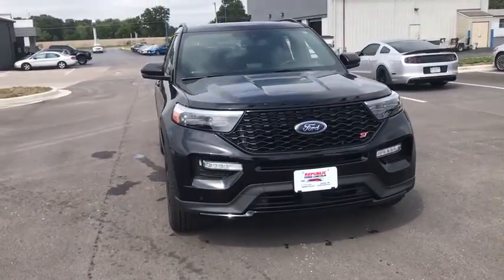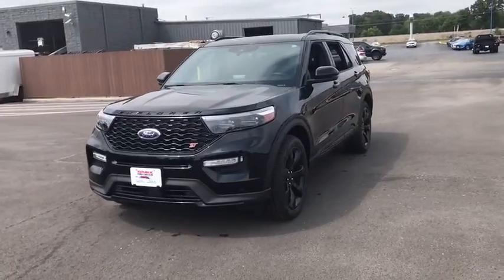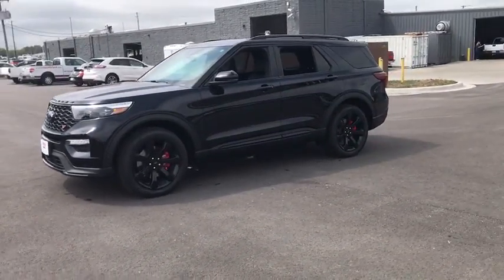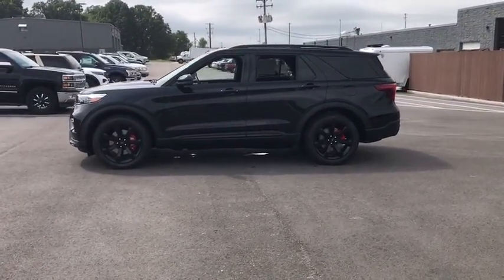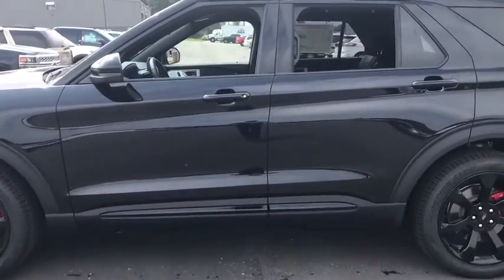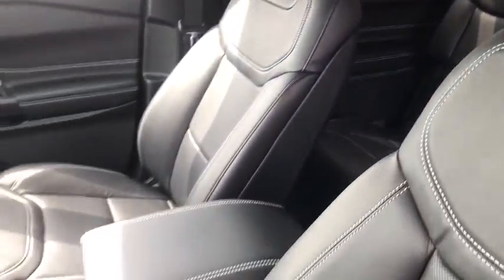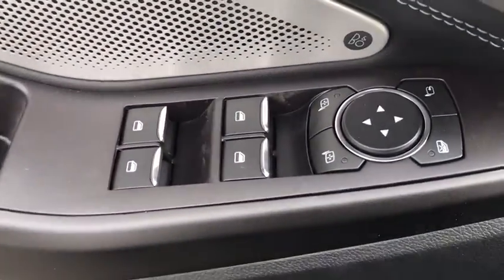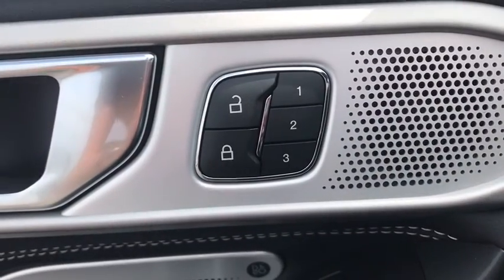2020 Ford Explorer Republic, Springfield, Ozark, Nixa, Bolivar, MO LGC90420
Black New 2020 Ford Explorer available in Republic, Missouri at Republic Ford. Servicing the Springfield, Ozark, Nixa, Bolivar, MO area.

Republic Ford
1740 U.S. Hwy 60 E

**FREE NATIONWIDE LIFETIME POWERTRAIN WARRANTY** **EXPRESS CHECKOUT** **NO HOOKS NO GIMMICKS!** **Experience EXPRESS CHECKOUT! Click it to BUY from the comfort of your home! Like It Click It Buy It! EXPRESS CHECKOUT!** $8674 off MSRP! Explorer ST 4D Sport Utility V6 4WD Agate Black Metallic Ebony With Light Slate Uppers Leather 10.1 LCD Capacitive Portrait Touchscreen 2 Additional Speakers Equipment Group 400A Leather Htd/Ventilated Sport Captains Chairs Navigation System Performance Front & Rear Brakes Premium Technology Package ST Street Pack Wheels: 21 Aluminum. 2020 Ford Explorer ST Agate Black Metallic V6br2018 AND 2019 PRESIDENTS AWARD WINNER! We strive to make your experience with Republic Ford an excellent one  for the life of your vehicle. Whether you need to Purchase Finance or Service a New or Pre-Owned Ford youve come to the right place. Advertised prices include current applicable Ford Factory rebates and Ford Motor Credit rebates. *Advertised pricing may not be applicable with incentivized interest rates.*brbrAwards:br  * 2020 KBB.com 10 Best SUVs Worth Waiting For   * 2020 KBB.com 10 Favorite New-for-2020 Cars All customers may not qualify for all incentives listed Price includes: $1000 - Retail Trade-In Assistance Bonus Cash. Exp. 09/30/2020 $2500 - Retail Bonus Customer Cash. Exp. 09/30/2020 $500 - Retail Customer Cash. Exp. 09/30/2020